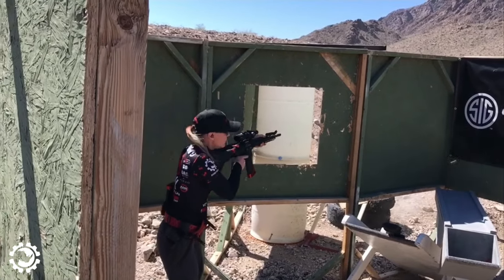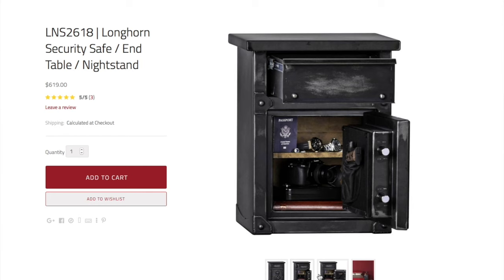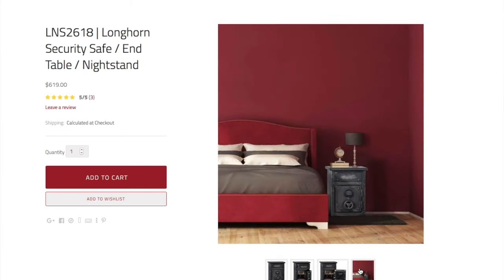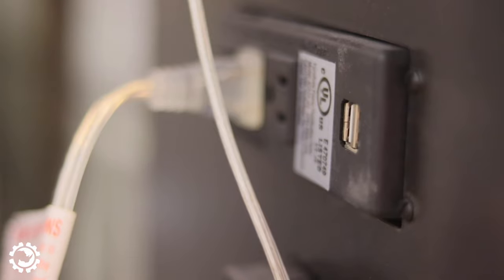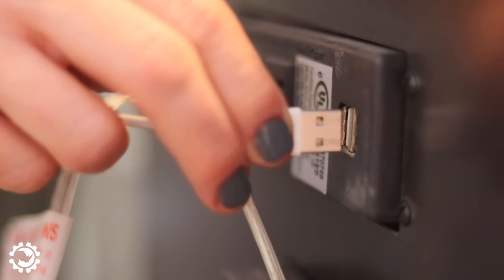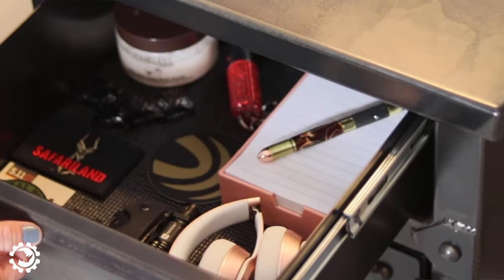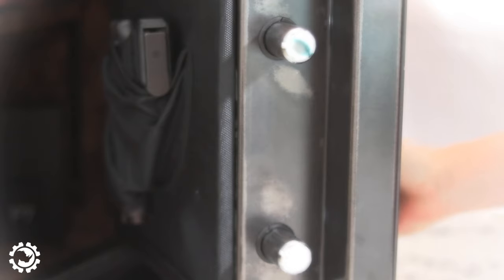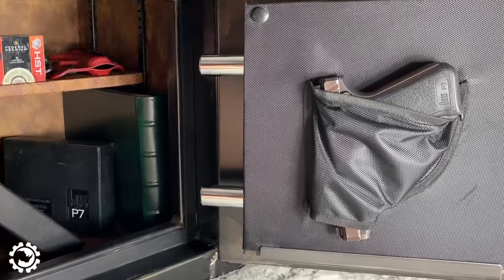B&T Shooter AlysiaShot Reviews Rhino Night Stand Safe!